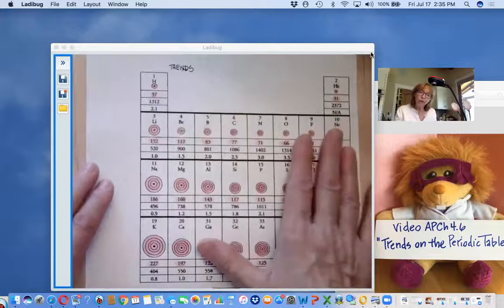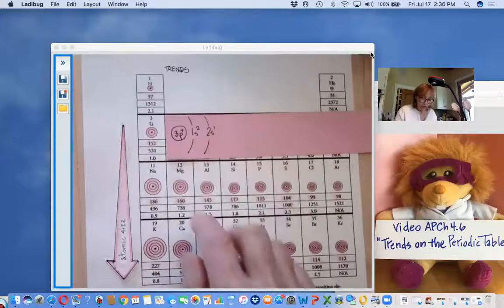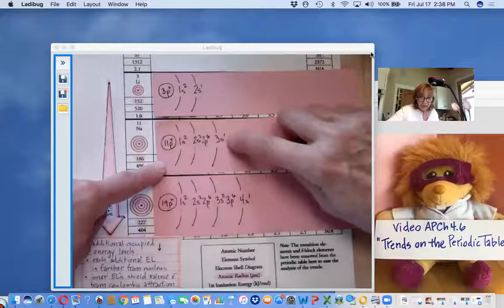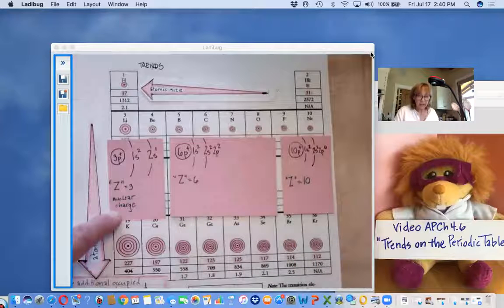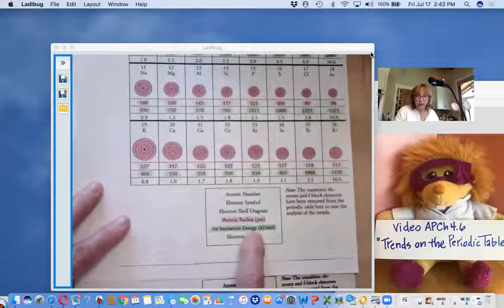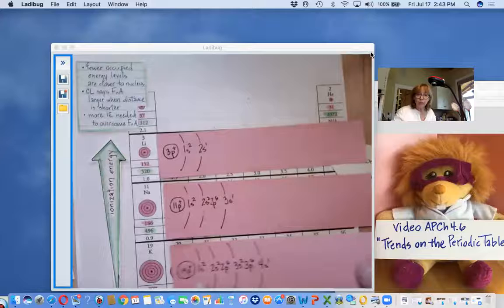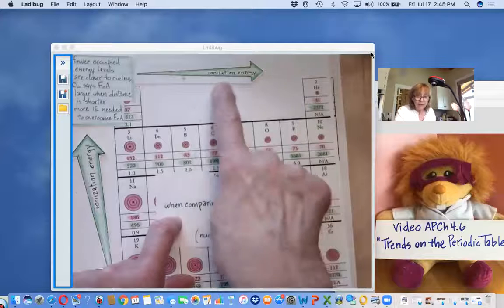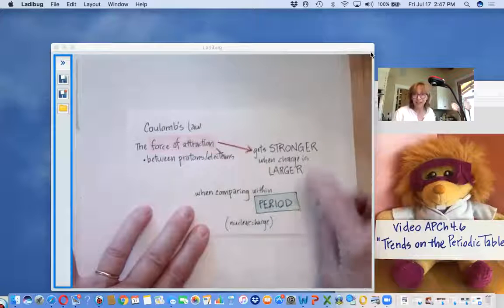Trends on the Periodic Table APCh 4 6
Group and periodic trends for atomic size (radius) and ionization energy, using Coulomb's law to explain the trends.